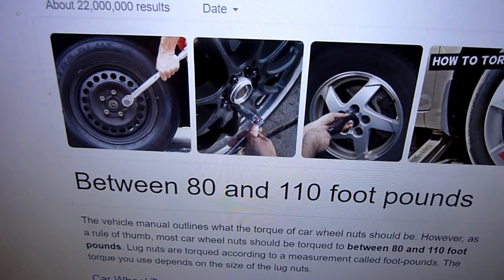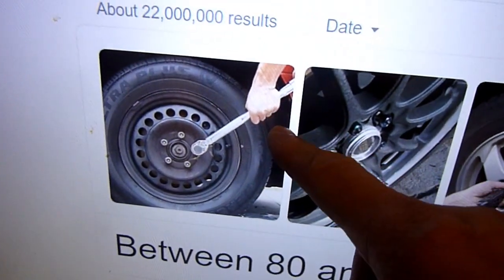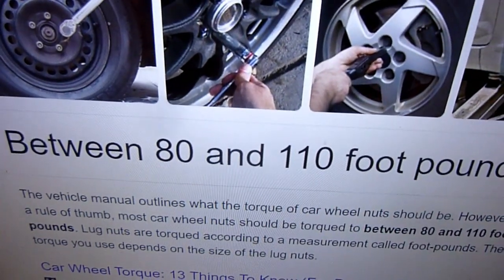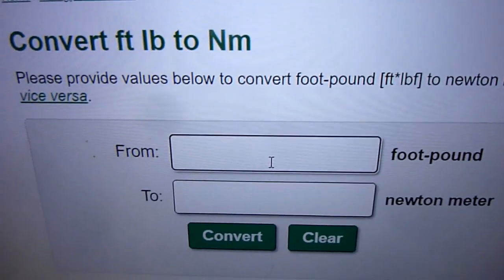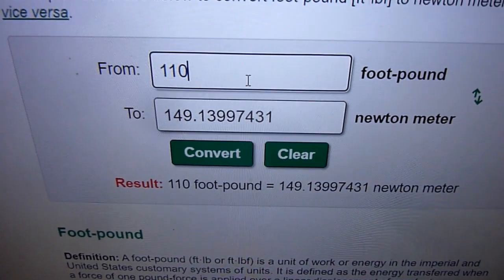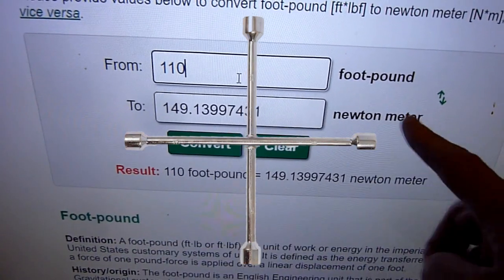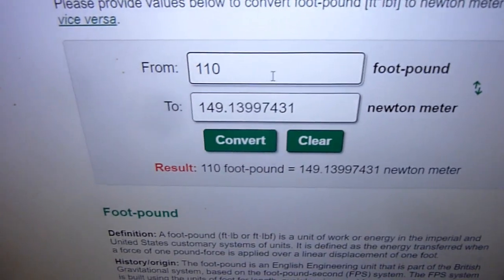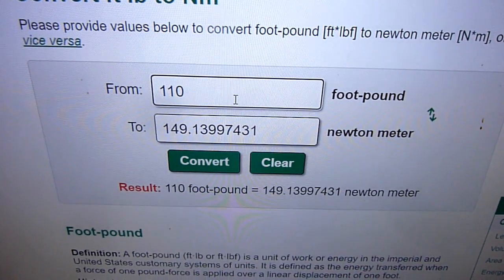What is the Correct Torque for Tightening Your Car's Wheel's Nuts and Bolts?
In this video I use new and old data to discuss what Torque settings to tighten your wheel nuts for the safety but also so that you can undo the thing if you need to with hand tools, and in tough situations like on the side of a road after a puncture.

Amazon Draper Torque Wrench 1/2 inch about £42

Tool Station Draper Torque Wrench 1/2 inch about £38